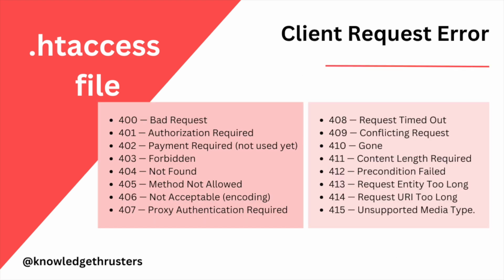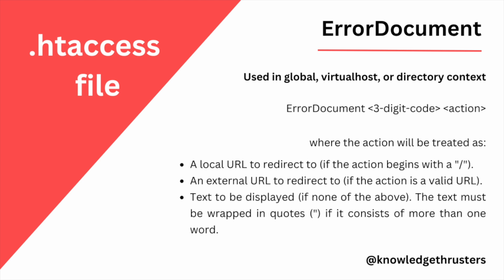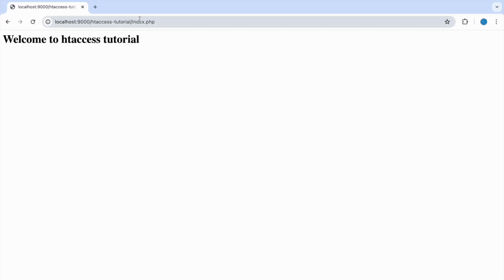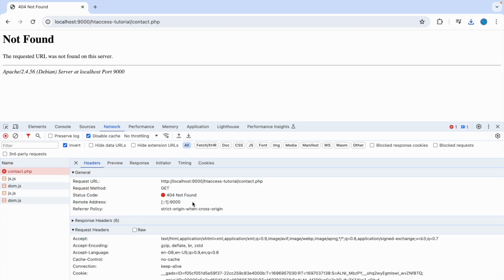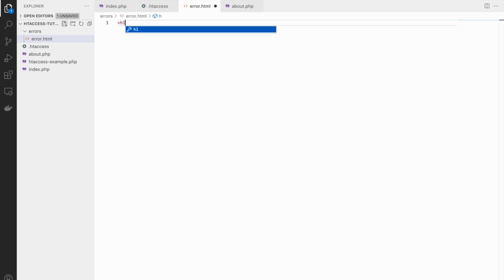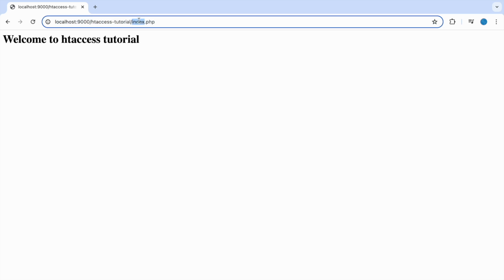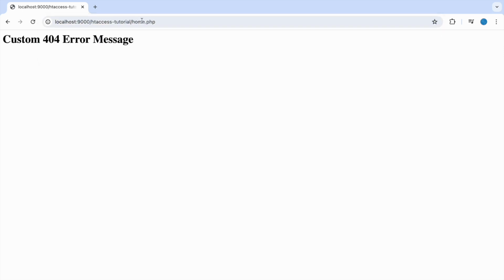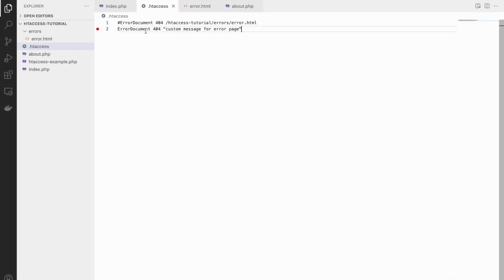Load Custom Error Page using htaccess | Htaccess tutorial | Knowledge Thrusters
In this htaccess tutorial, you will be able to learn what is htaccess file and how to use htaccess file.
The .htaccess (Hypertext Access) file is an Apache distributed server configuration file. You can use the .htaccess file to set server configurations for a specific directory. This directory can be the root directory of your website or another subdirectory where the .htaccess file is created in order to enable extra features for that subdirectory.

Timings:
00:00 - Introduction
01:00 - ErrorDocument Directive
01:30 - Load Custom Error Page using htaccess